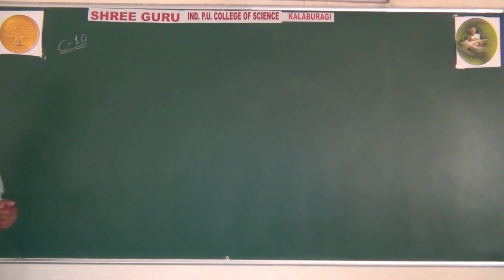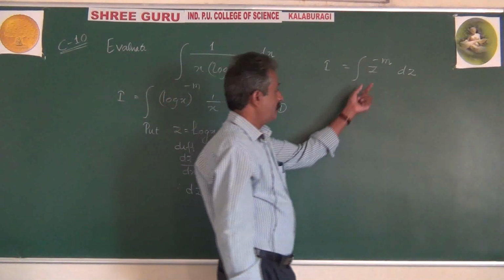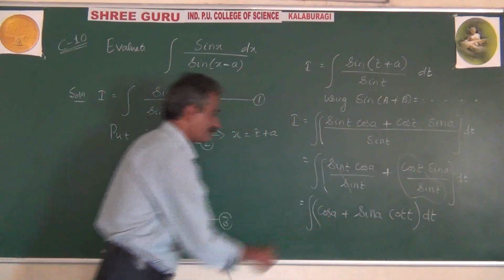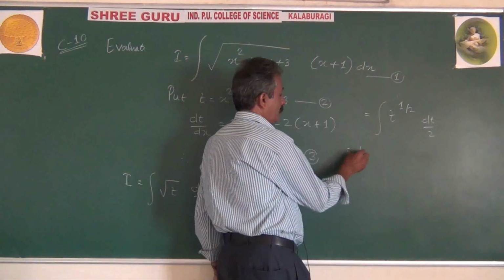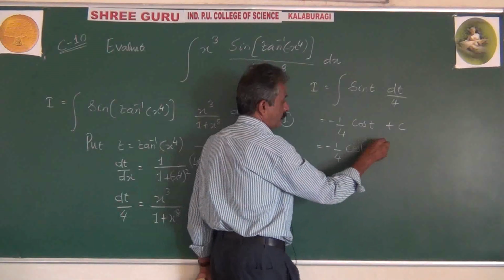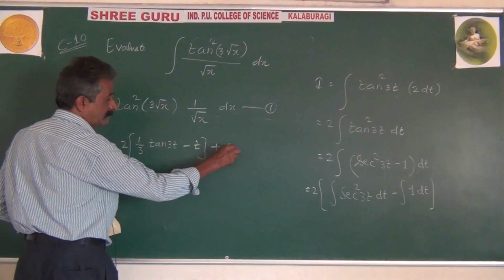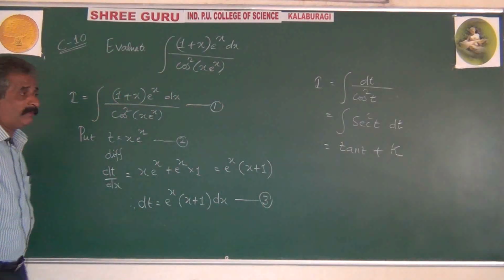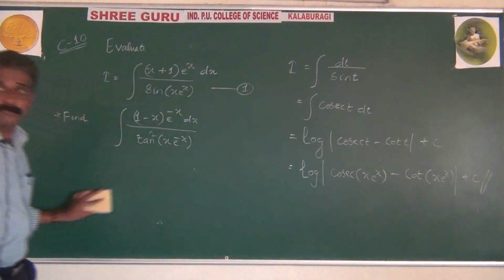PUC-2, MATHS, LECTURE -10, INTEGRAL CALCULUS I By G D SIR